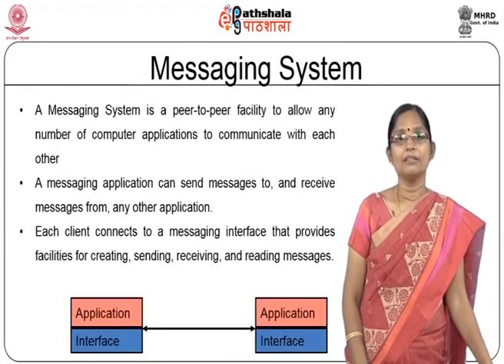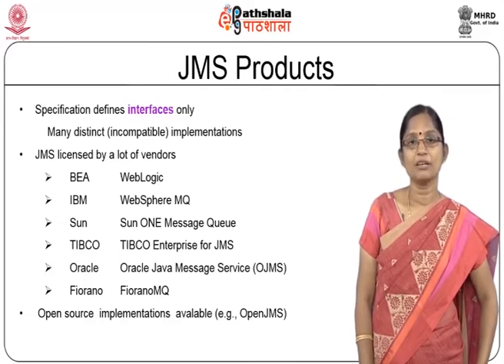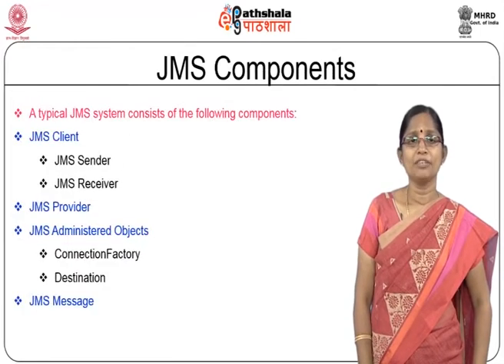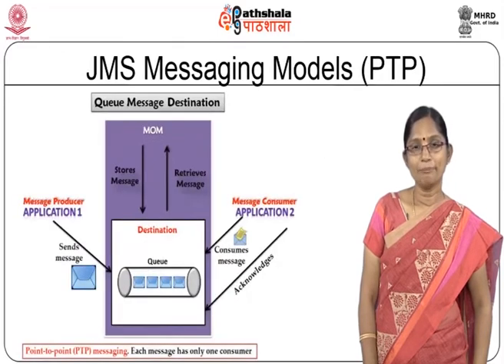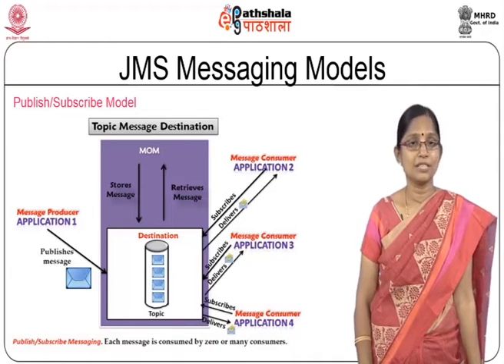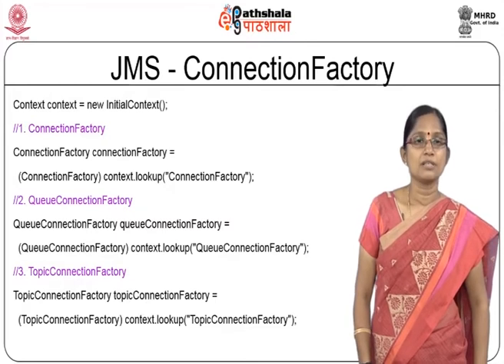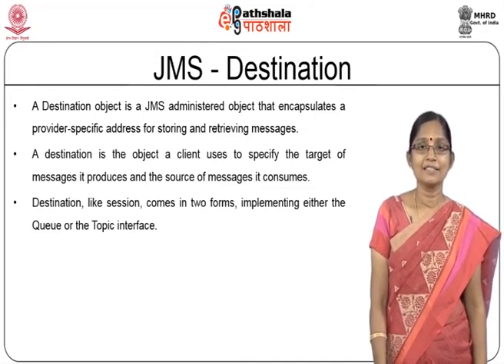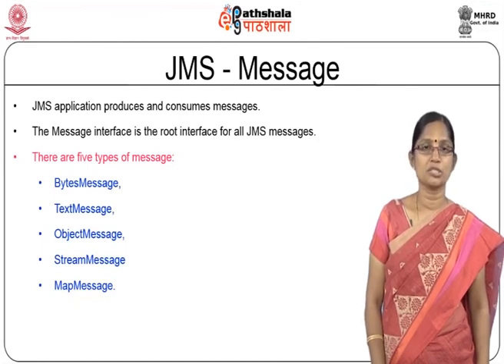JMS 39 (CH-10)